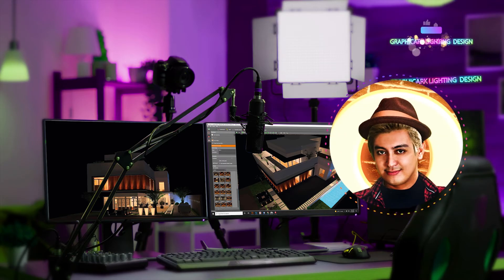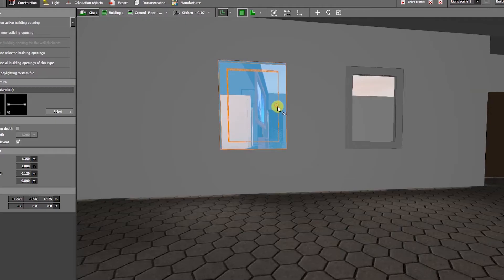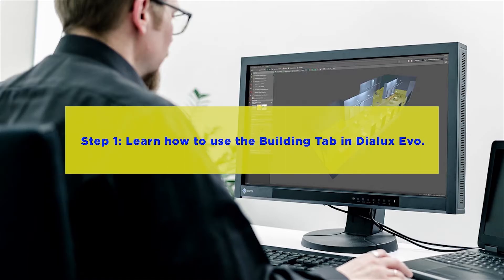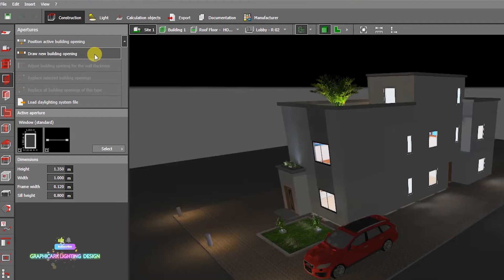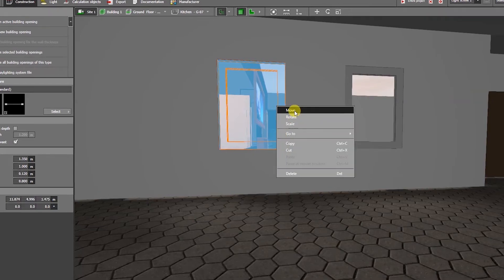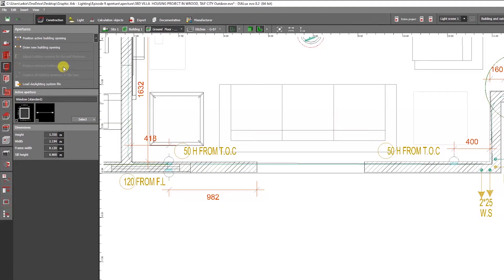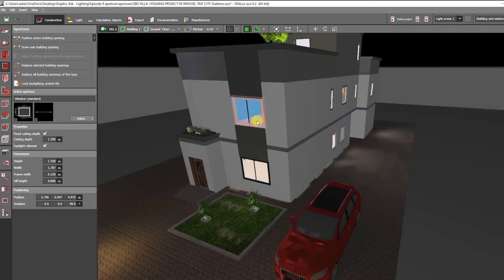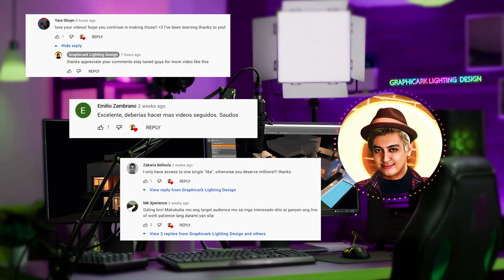BASIC DIALUX EVO HOW TO USE APERTURES FOR BEGINNERS PART 3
Welcome to Graphicark Lighting Design Hi Everyone, My Name is Arkie Sangalang Your Friendly Lighting Designer

In this video, which is part 3 of a series of basic dialux evo tutorials for beginners, I'll show you how to use Apertures within the dialux evo software, which will teach you how to properly place windows and doors in dialux evo step by step.

Suggested : Video BASIC DIALUX EVO HOW TO IMPORTING AUTOCAD FILE

                                  HOW TO CONSTRUCTING BUILDING BASIC DIALUX EVO

This Tutorial will teach you from basic to advance knowledge in Dialux Evo Software, using step by step guide and help you learn accurately. If you are a beginner this video is recommended for you. It will help you and teach you how to use Dialux Evo easily. If you don't have an idea in lighting design using dialux evo.

This guide will teach you from none too well done!
You are very much welcome to watch this tutorial.